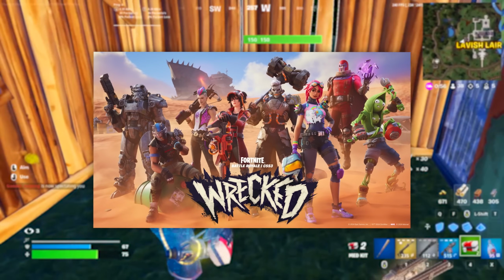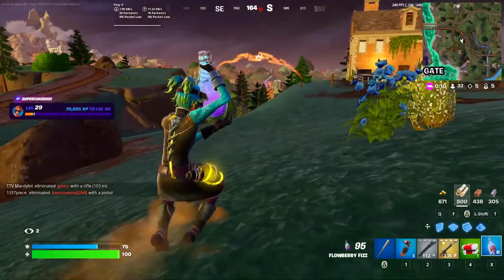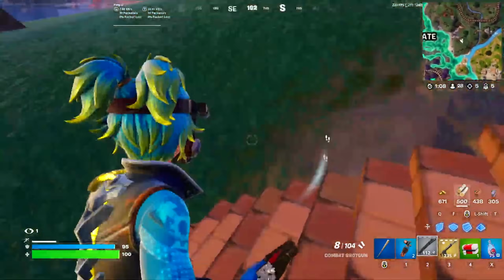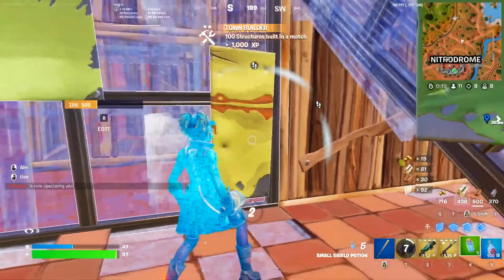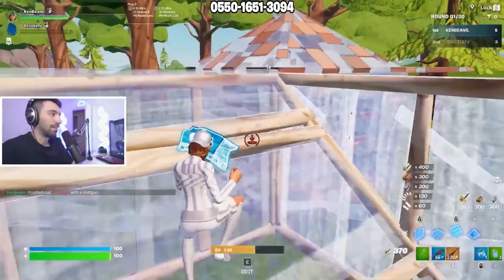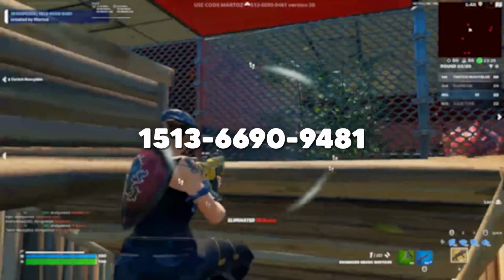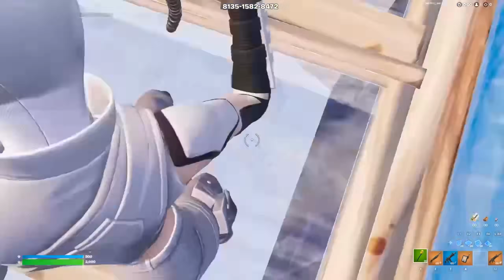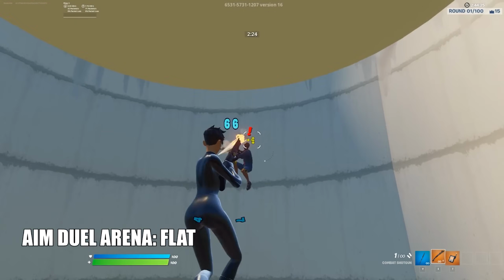How To Improve FAST in Fortnite Chapter 5 Season 3! (GET BETTER AT FORTNITE!)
How To Improve FAST in Fortnite Chapter 5 Season 3! (GET BETTER AT FORTNITE!) - Fortnite Tips & Tricks

💙 Support-A-Creator - Teckoh

Hey guys! So in today's video, I discussed how to improve fast in Fortnite chapter 5 season 3, with various methods to get better at Fortnite specifically tailored to chapter 5 season 3. With chapter 5 season 3 just recently coming out, players are racing to learn all the changes and improve fast. As you know, chapter 5 season 3 includes 4 new points of interest, a major loot pool overheal, and various new mechanics that you can utilize in game. Learning these changes, as well as mastering the current meta and various tips and tricks it entails, is a sure way to improve fast in Fortnite chapter 5 season 3 and get better at Fortnite overall. In Fortnite chapter 5 season 3, there's a lot to learn, and getting better at Fortnite may seem overwhelming, but hopefully this video gives you some solid ideas as to how to improve fast in Fortnite chapter 5 season 3, including future seasons that will come after Fortnite chapter 5 season 3. If you follow all the tips in this video, you're almost guaranteed to get better at Fortnite and improve faster than ever before. Enjoy the video!

💙 Support-A-Creator - Teckoh

🖥️ Gameplay Credit - Mxjin